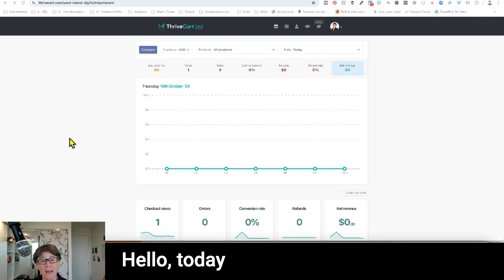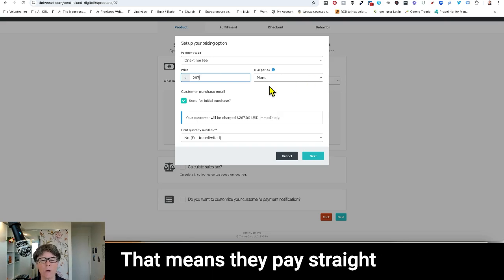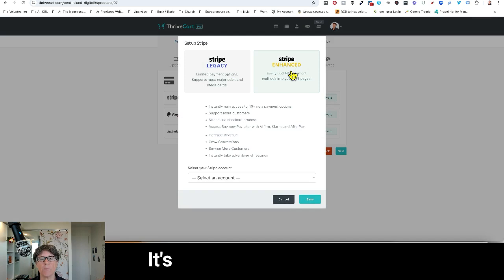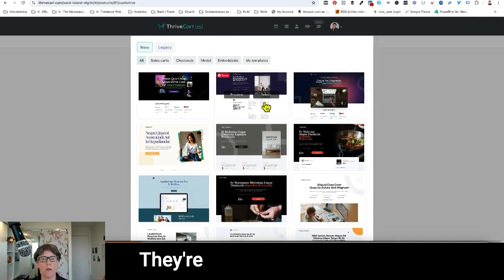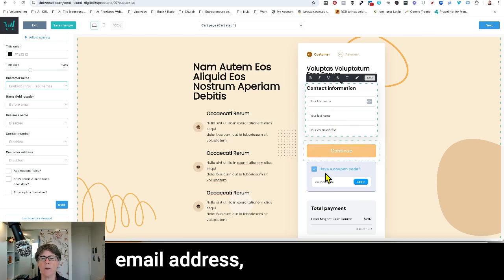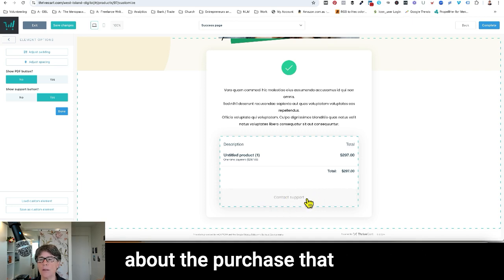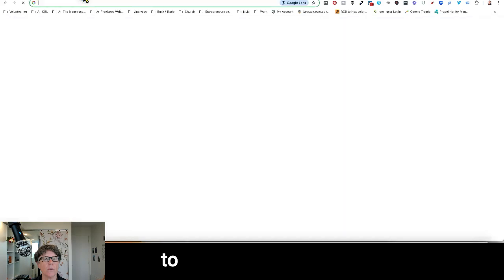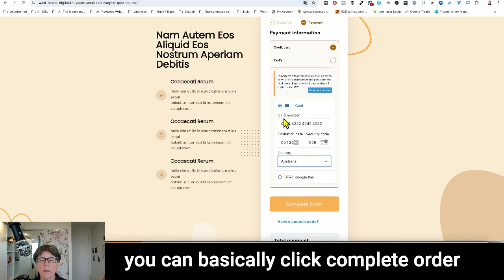How To Create Your First Sales Funnel With ThriveCart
In this video, I’m going to walk you through how to create your first sales funnel using ThriveCart! Whether you’re new to online selling or just looking to automate your sales process, ThriveCart makes it super easy to get started with no coding required.

You’ll learn:
How to set up your products and offers
How to design your sales funnel step-by-step
How to set up your funnel to trigger email automation sequences and more

ThriveCart is not just any shopping cart system—it’s a powerful tool that allows you to pay once and never pay again, giving you lifetime access to all its features. It’s the best investment for anyone serious about growing their business without recurring subscription costs.